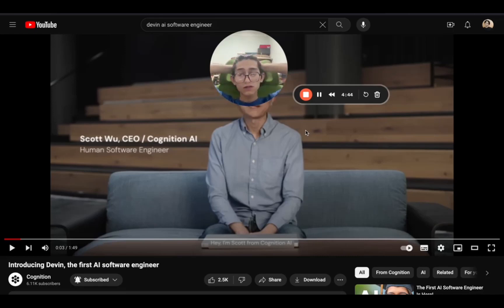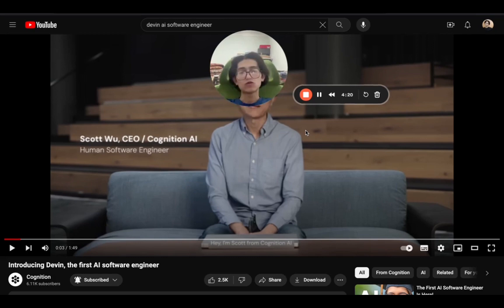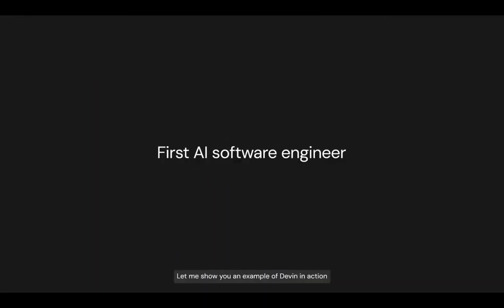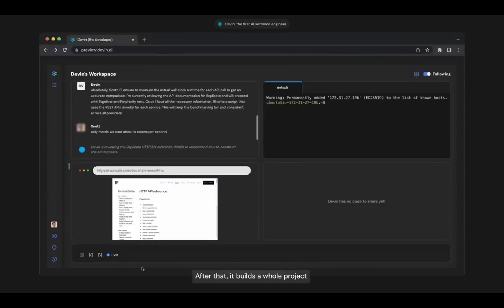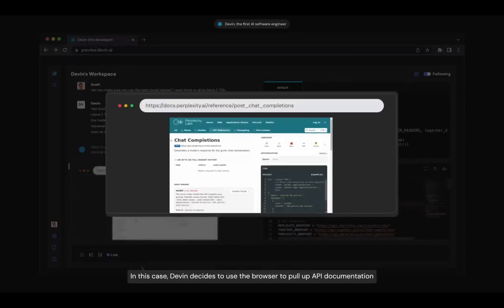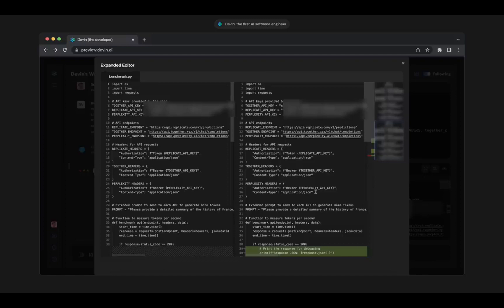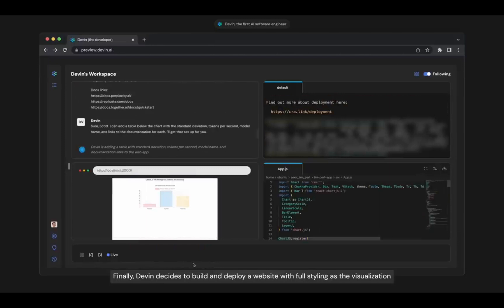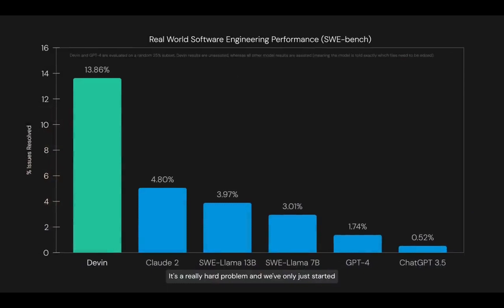Introducing First AI Software Engineer Devin By Cognition AI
Meet Devin, the world’s first fully autonomous AI software engineer.‍

Devin is a tireless, skilled teammate, equally ready to build alongside you or independently complete tasks for you to review.

With Devin, engineers can focus on more interesting problems and engineering teams can strive for more ambitious goals.

// ⌛️ Timestamps:
* 00:00 Intro